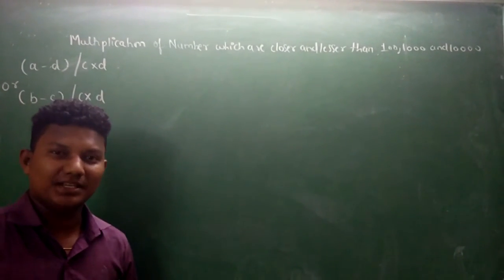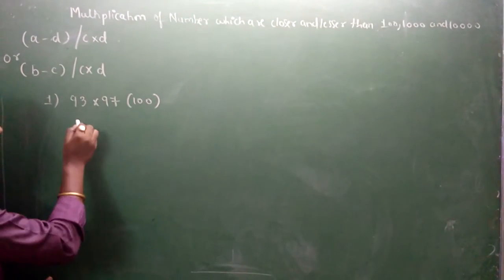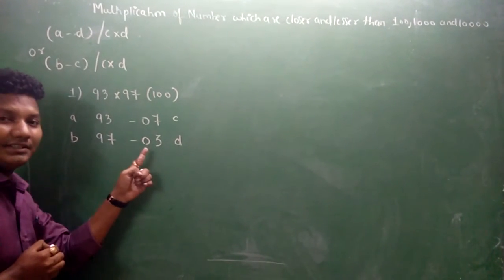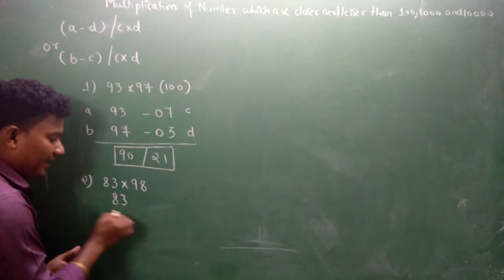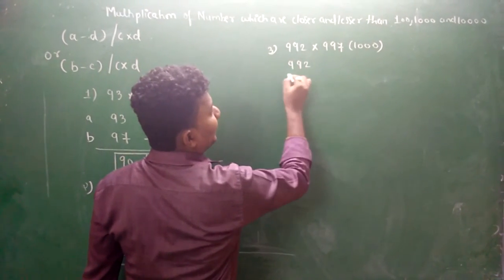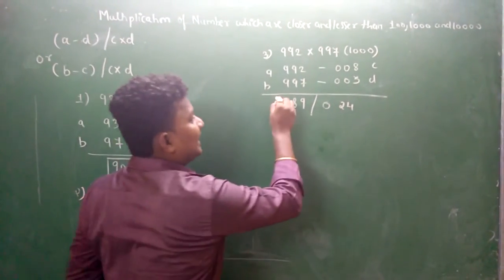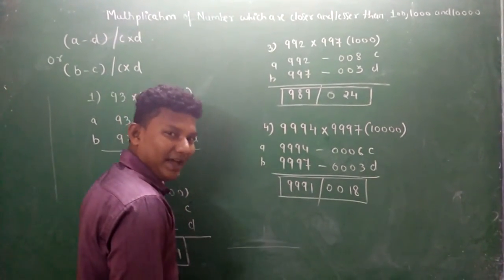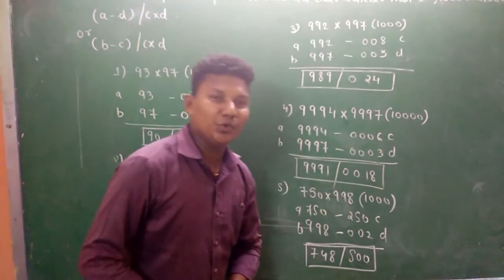Shortcut method to Multiply 2,3 and 4 digits in less than 10second (SHIVA SIR)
Multiply number which are closer and lesser than 100,1000 and 10000 in less than 10sec.
SHIVA SIR
( ACHIEVERS ACADEMY )